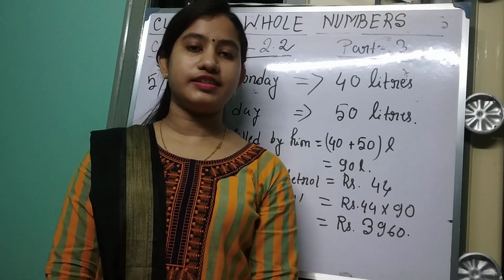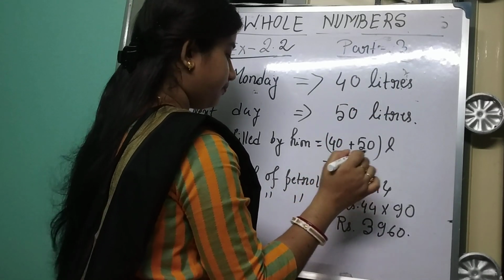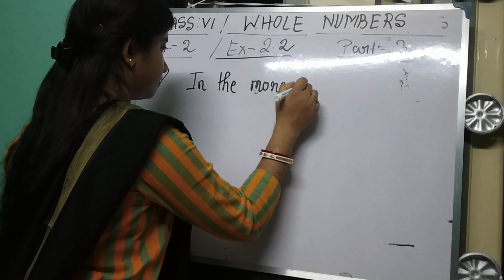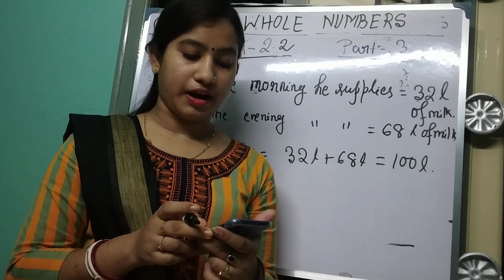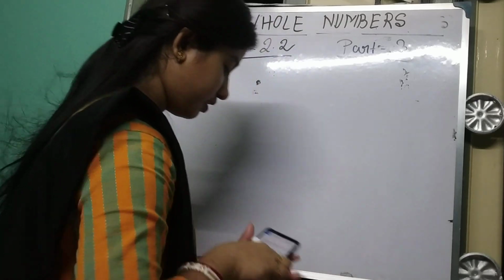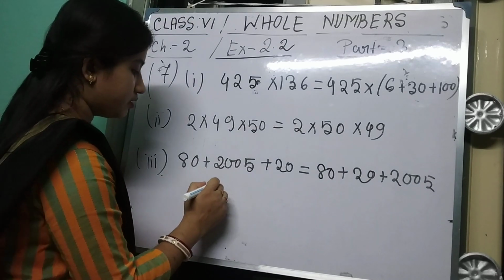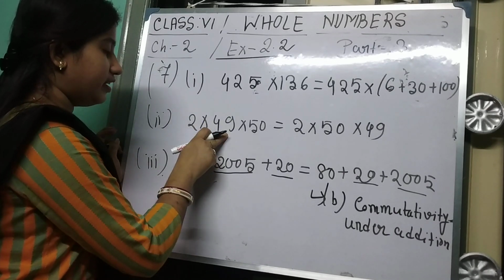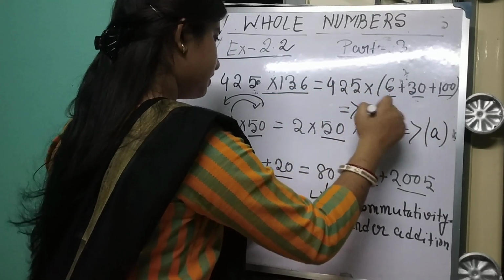Class VI Mathematics